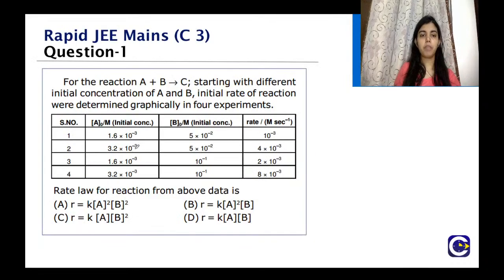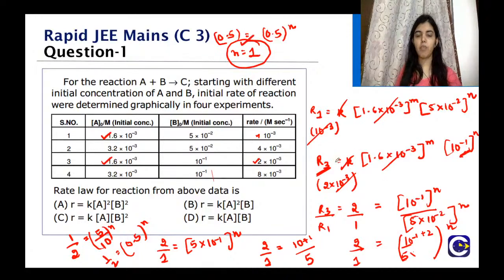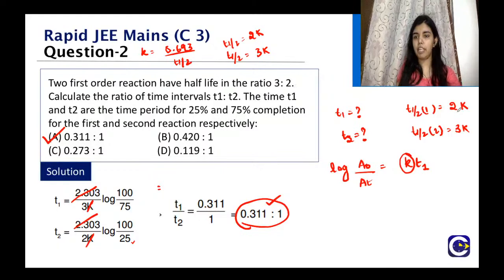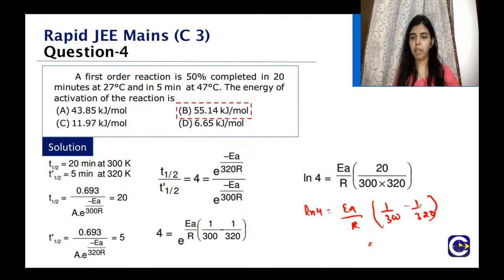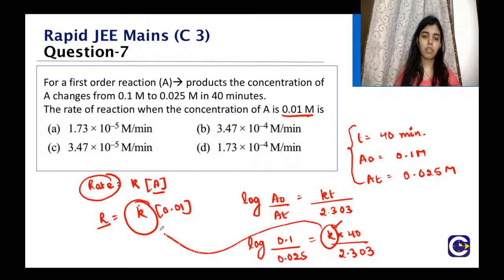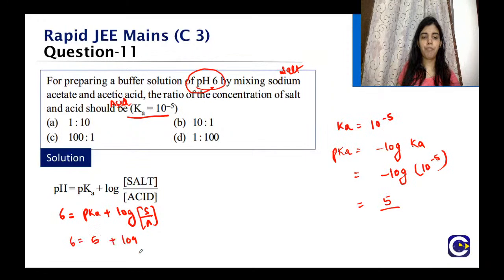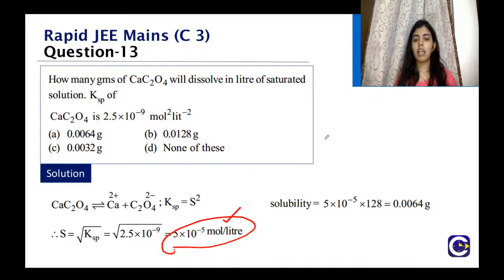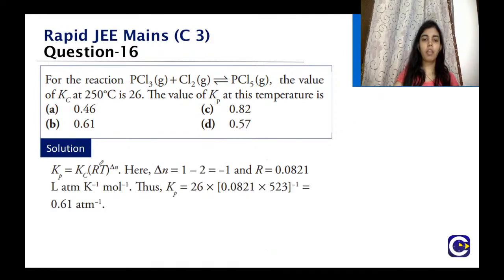Rapid Revision JEE-Chemistry-Session 3